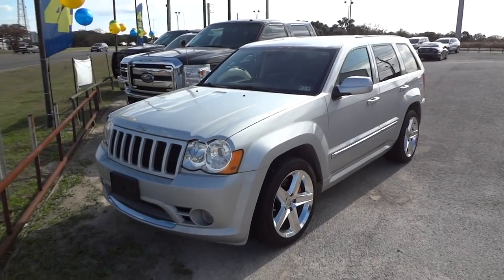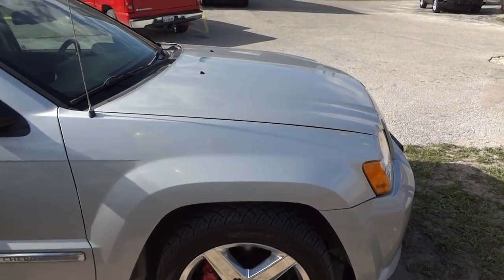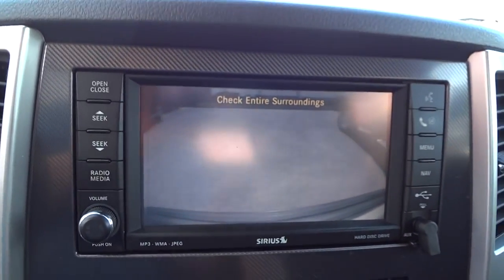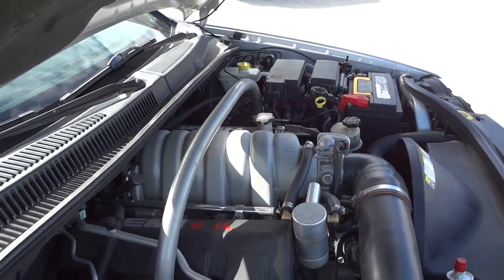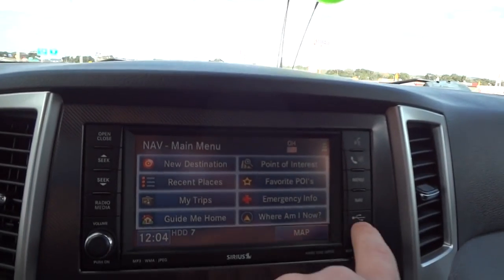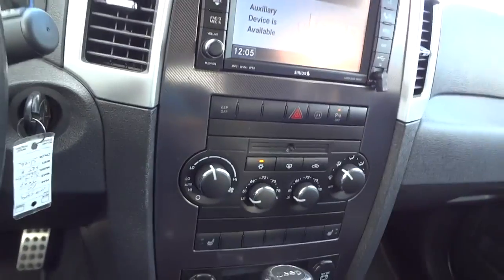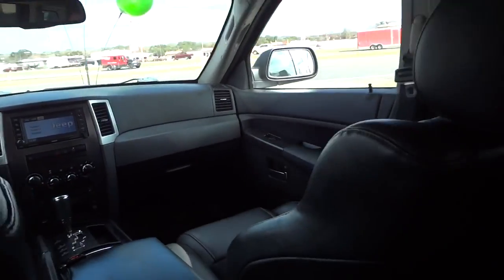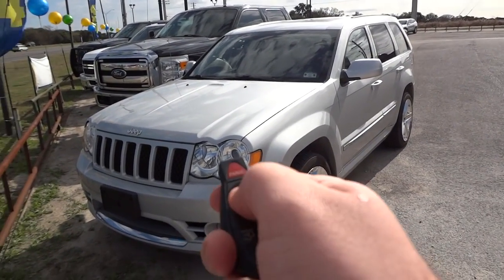2010 Jeep Grand Cherokee SRT8 Review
Today we'll be taking a look at this 2010 Jeep Grand Cherokee SRT8 showing you many of the features that this car has to offer Exterior Color: Bright Silver .

We get our hands on the racing version 2010 Jeep SRT8.

At the end of our week with the 2010 Jeep Grand Cherokee SRT8, Jerry and I decided to test the 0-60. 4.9! Yes, I want one. Vehicle courtesy of Chrysler LLC.